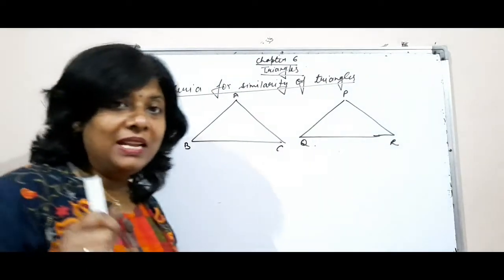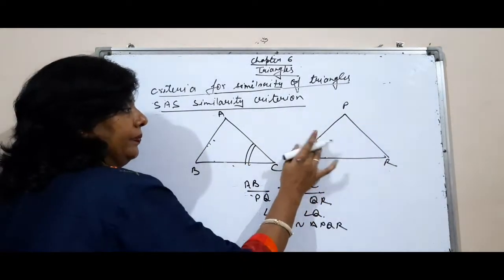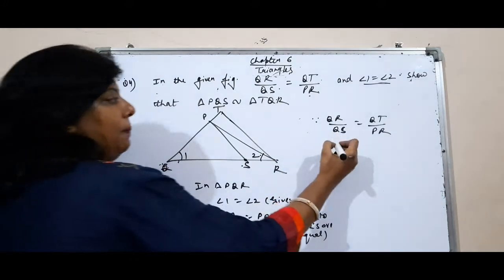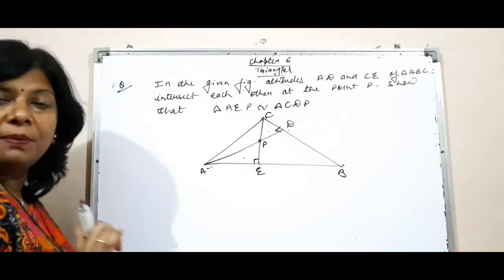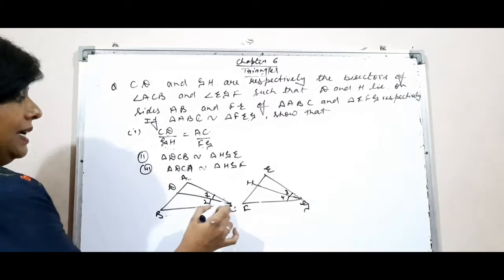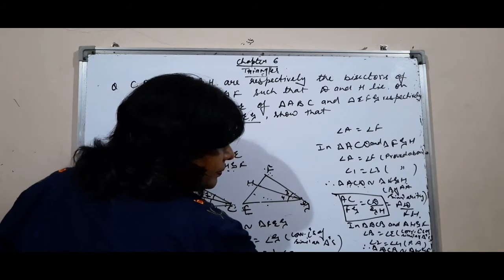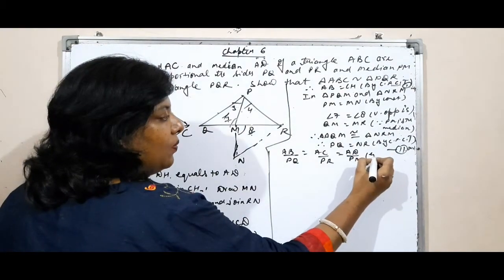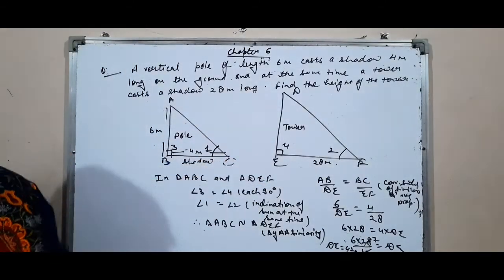Similarity Criterion and problems based on similarity